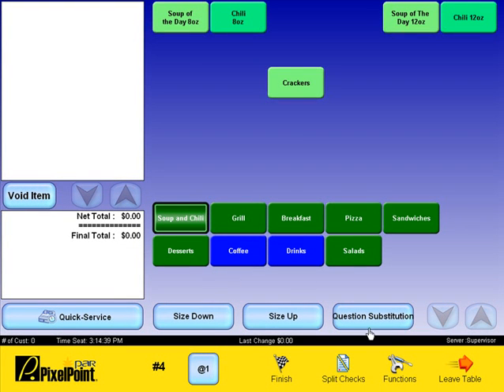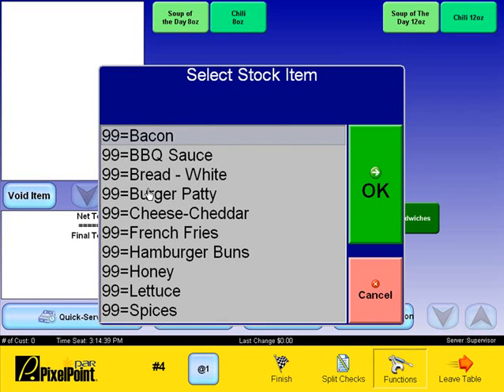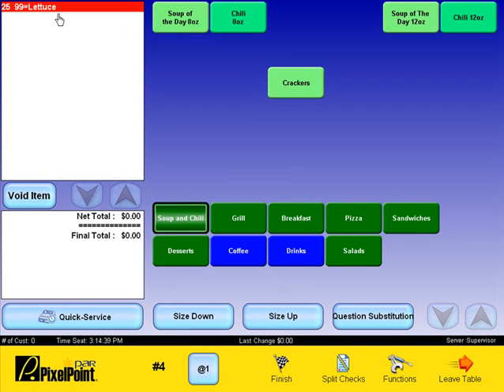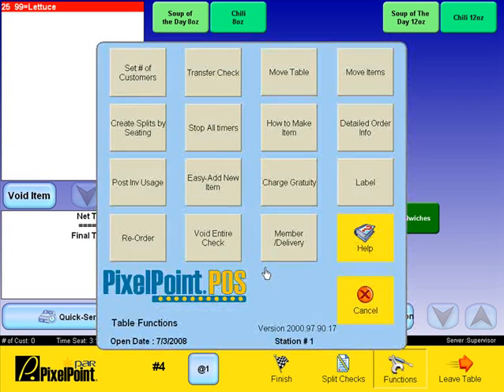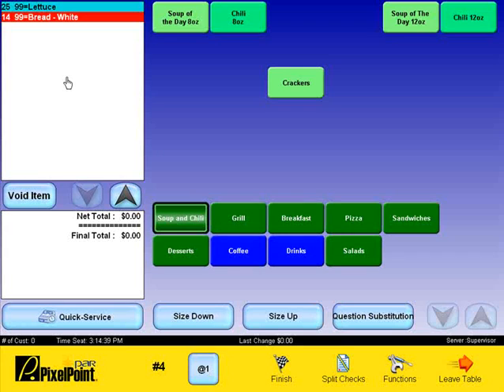Front 9i Post Inv Usage